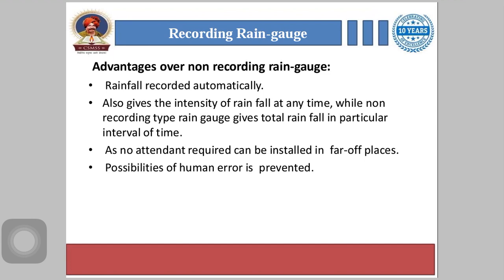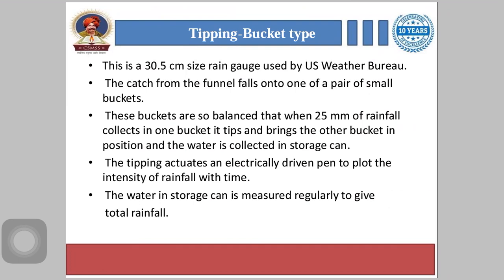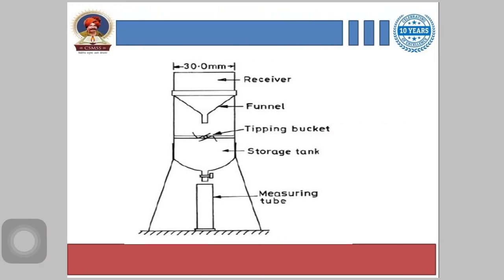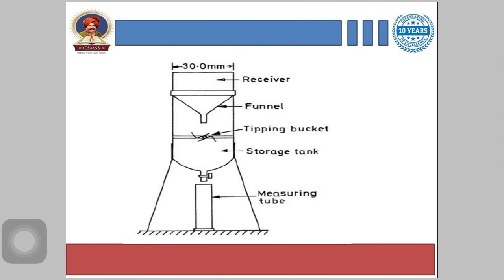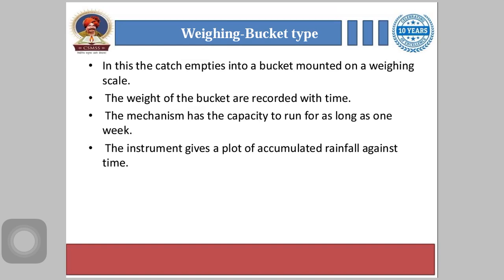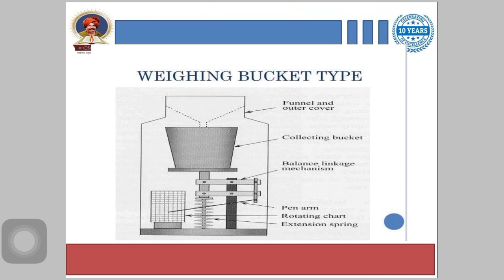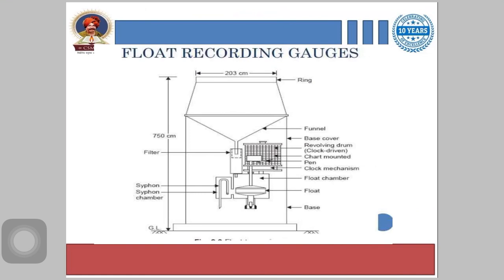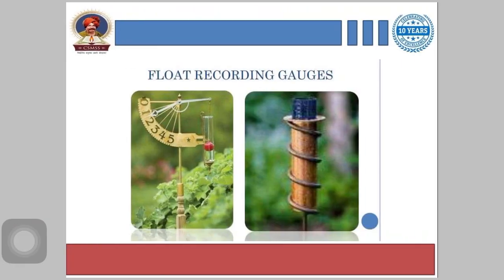Recording type rain guages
Video explains the construction , functioning , and suitability of recording type rain gauge